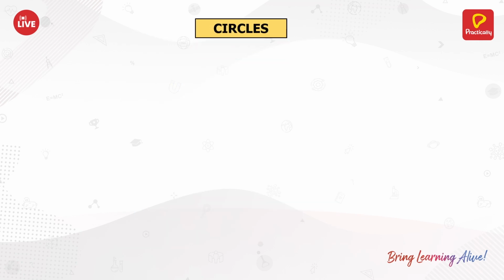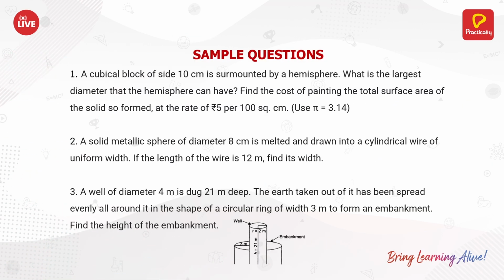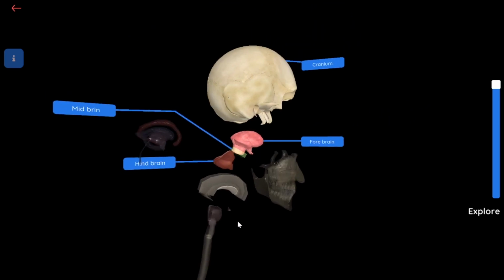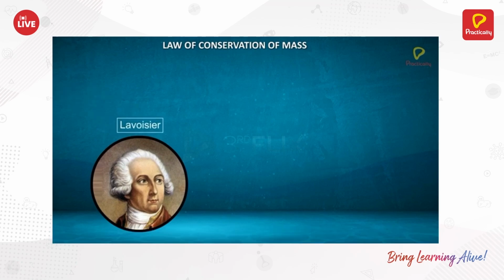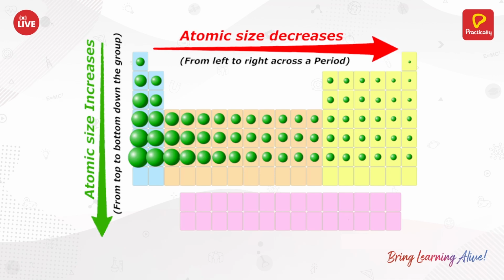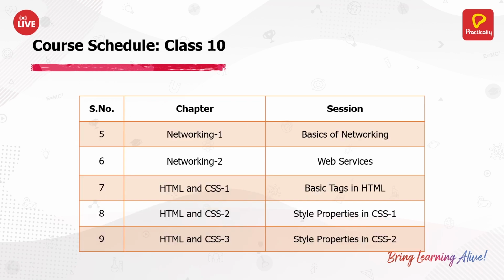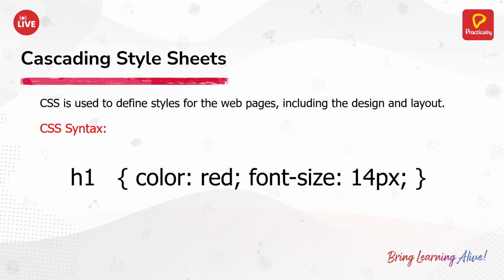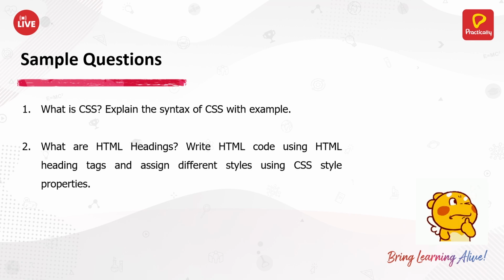Fast Track Course | Term 2 | CBSE | Class 9th and 10th | Practically